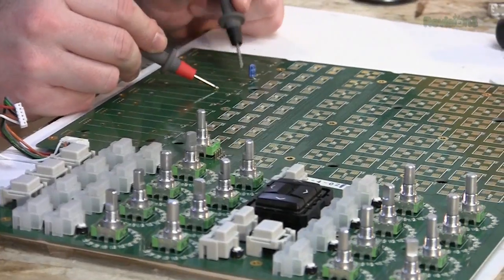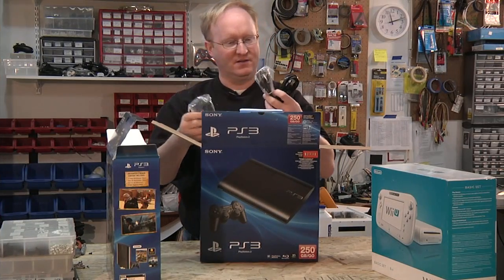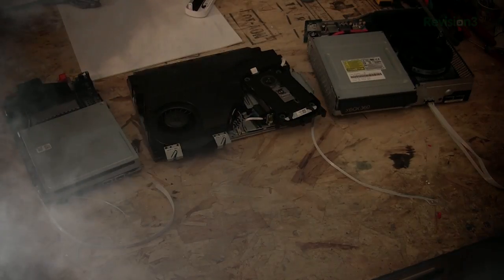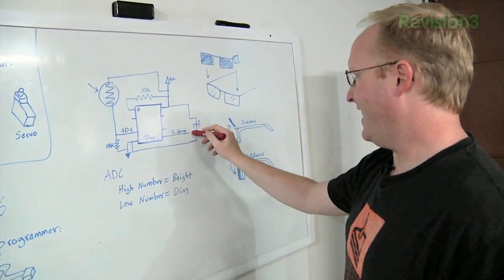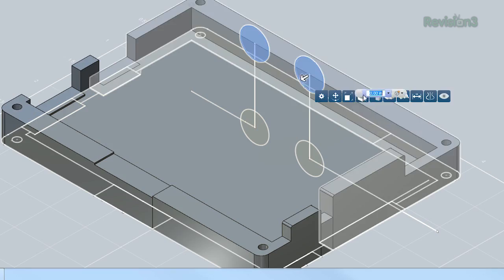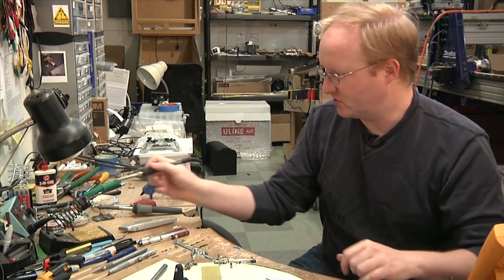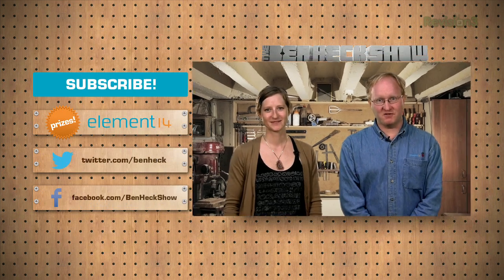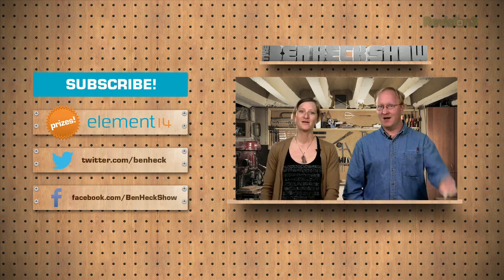Build Something Awesome with Ben Heck!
Join master hacker, engineer, and tech hobbyist Ben Heck as he tackles new and fun interesting projects each week. Whether he's combining a PS3, Wii U, and Xbox into one mega video game system or building his own pinball machine, Ben shows you step by step how you can take on all kinds of electronic projects. Ben also shares useful tips and answers your questions about 3D printing, microcontrollers, circuitry, modeling, design, and much more. What should Ben build next? Let us know!